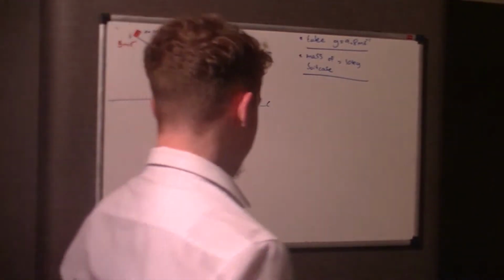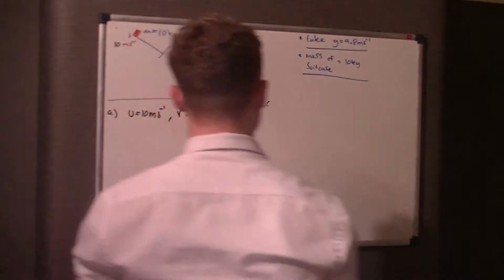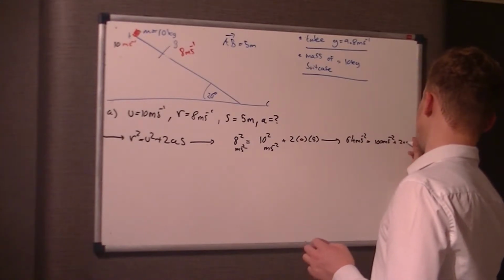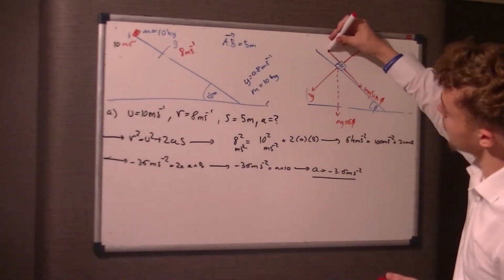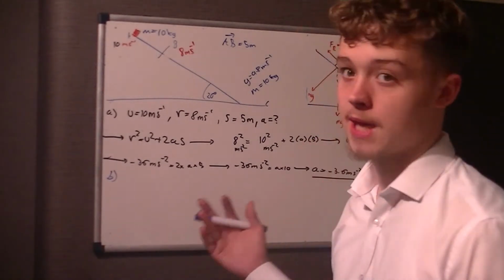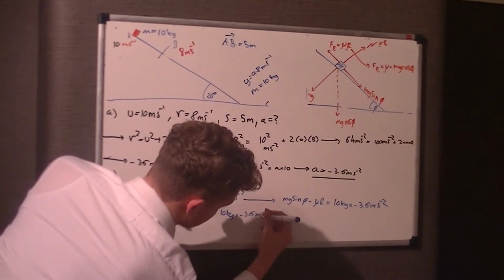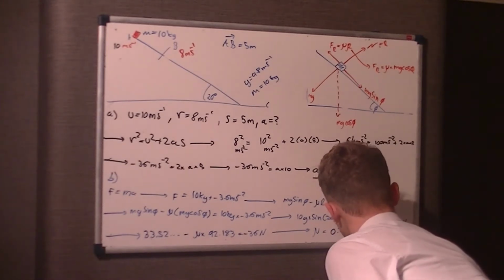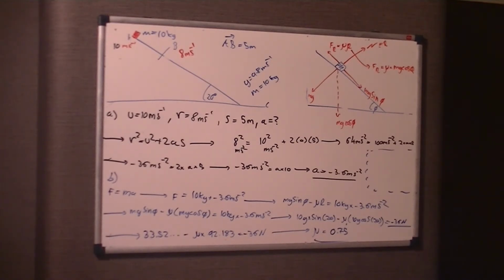Edexcel M1 November 2002 Question 5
Welcome to another M1 video, this one is about inclined planes. I give a little bit of a reference to help those studying AS physics,